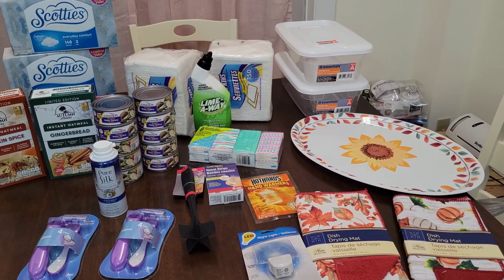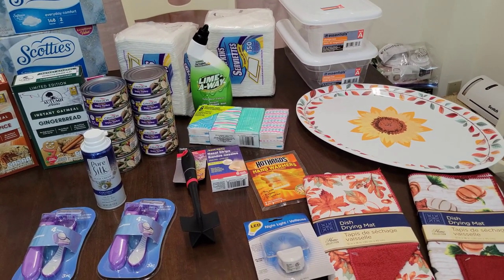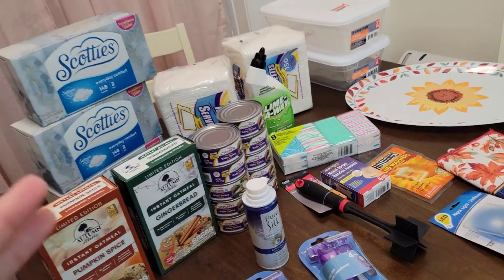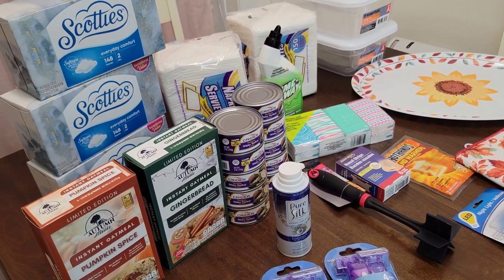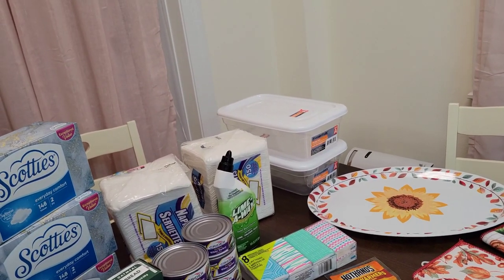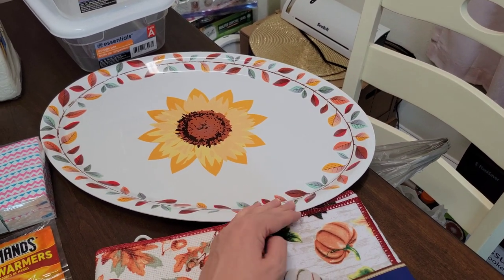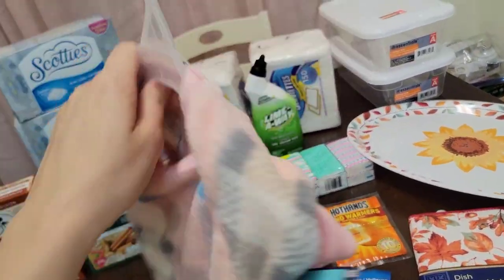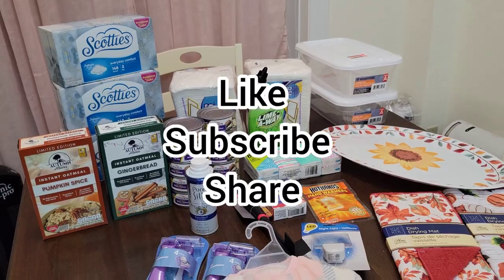New at Dollar Tree 2021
Recommended Prepper Items:
  *POWER STATION/SOLAR*
-OKMO G1000 Power Station
-OKMO G2000 Power Station
-OKMO Solar Panel
  *WATER*
- Outdoor Rain Catcher Rain Barrel, 50 Gallon
-66 Gallon Collapsible Rain Barrel, Portable Water Storage Tank
-Mesh Cover for Rain Barrels
-Sawyer Products SP128 Mini Water Filtration System
-Berkey Gravity-Fed Water Filter
-5 Gallon White Bucket & Lid - Set of 6 - Durable 90 Mil All Purpose Pail - Food Grade - Contains No BPA Plastic (5 Gal. w/Lids - 6pk)
  *COOKING METHODS FOR NO ELECTRICITY*
-Coleman Gas Camping Stove
-Wood Burning Stove, Portable/Foldable
-Camp Chef Outdoor Camp Oven
-Coleman Camp Oven
-All Season Solar Cooker (17) Camper
  *MEDICAL*
-First Aid Kit Emergency Response Trauma Bag Complete
-One Hand Medical Tourniquet Combat Application Kit
- First Aid Manual

▶Prepper Pantry $10 Budget Haul | Handling Spanish Food Cravings During SHTF + 7 Meal Ideas! Ep. 10

(please do not email links. I will not click on any links. If there is something you would like me to check out tell me where I can find it.) Thank you 💖